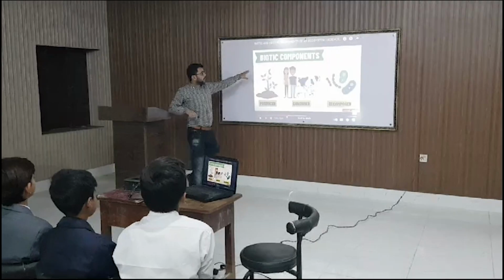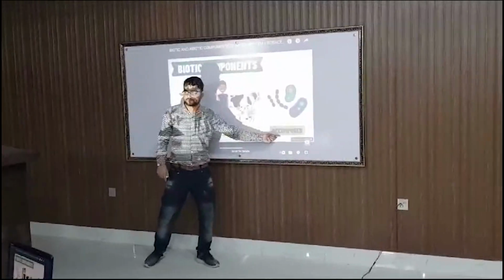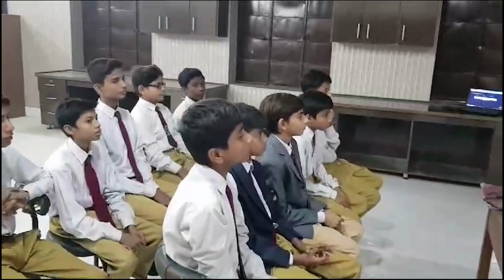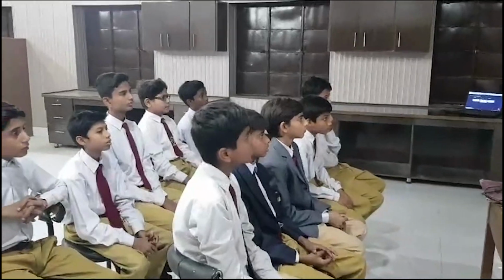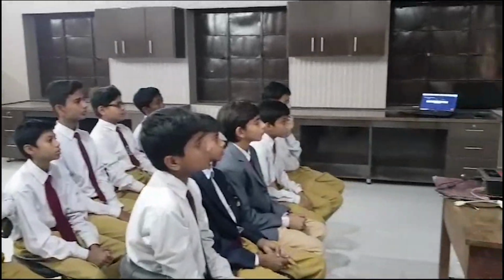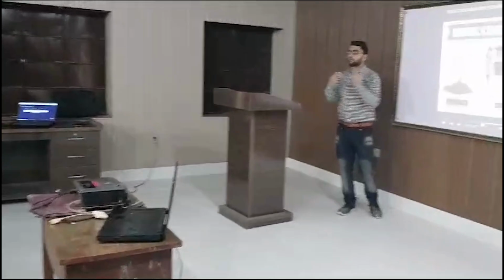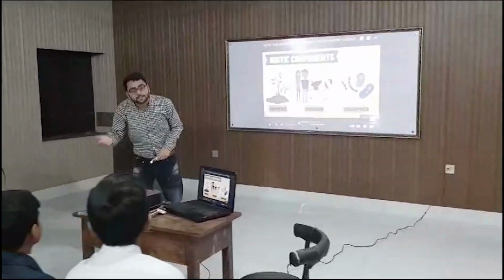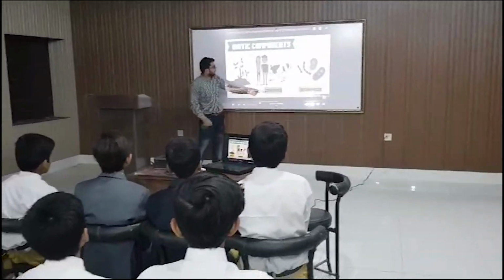Exploring the transformative power of ICT in shaping modern learning into the dynamic landscape 🌐📚